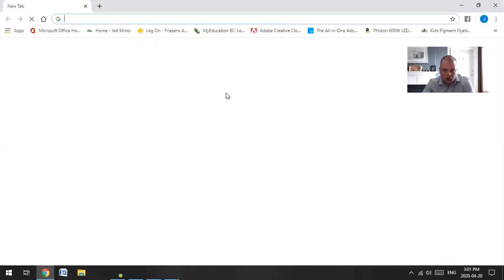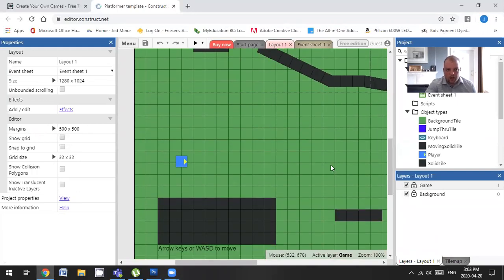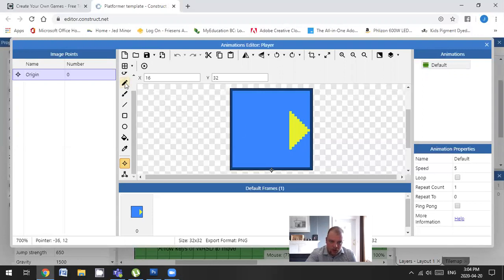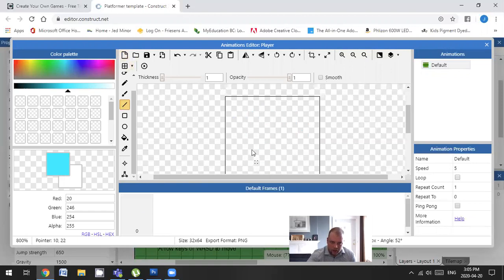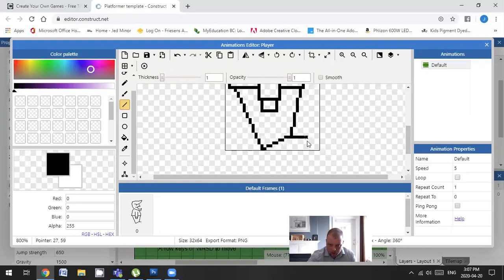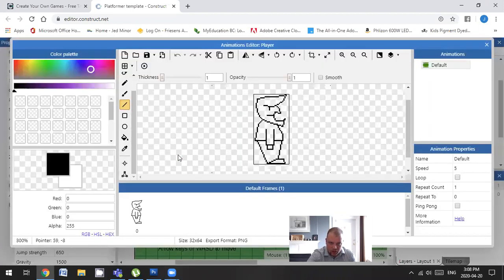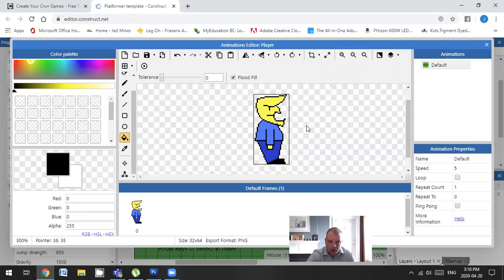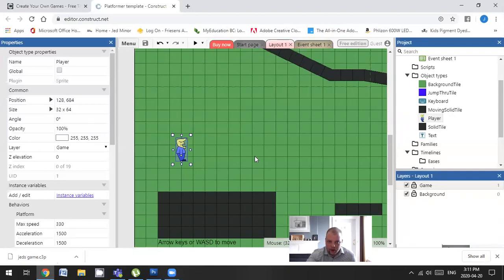01 construct 3 demo character 1